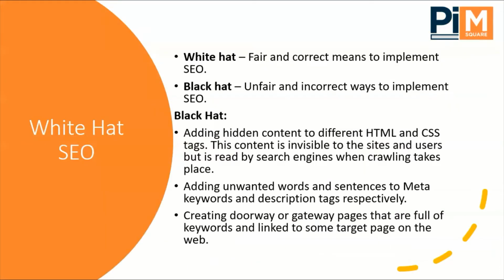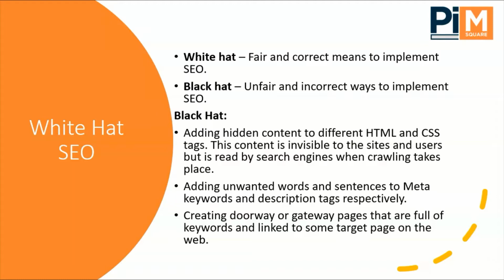White Hat SEO Vs Black Hat SEO| Difference Between White Hat & Black Hat SEO| Pi-MSquare Academy.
By listening or watching to this video you will understand the importance of Search engine optimization (SEO). Different types of SEO methodologies or techniques or technologies. White Hat SEO & Black Hat SEO are two different ways of implementing SEO for the websites to get ranked in the Google. Most of the marketers & aspirants mis understand the importance of white hat seo and they end up using black hat SEO. So, This video will explain you the major importance of White Hat SEO & Black Hat SEO.

You Will Learn:

1. What is White Hat SEO?
2. What is Black Hat SEO?
3. How and Where Black Hat SEO is Used?
4. How and Where White Hat SEO is Used?
5. Why you should follow Search Guidelines?
6. Importance of White Hat SEO in Digital Marketing?
7. Why You Should not use Black Hat SEO?
8. Real Time Examples.
9. Summary- White Hat SEO Vs Black Hat SEO.

So these are some of the explained topics in the video for quick understanding of White Hat & Black Hat SEO.